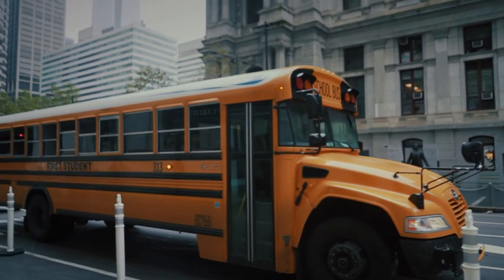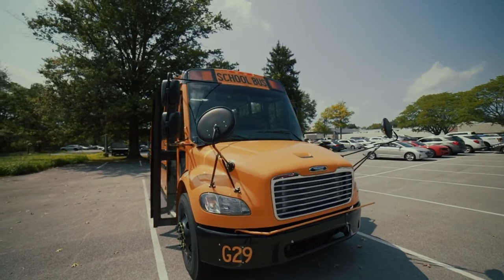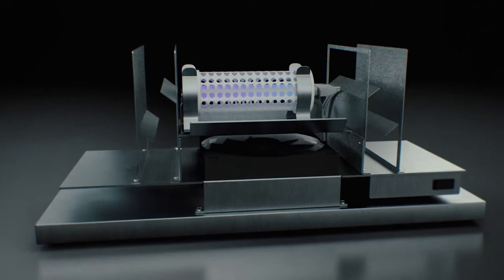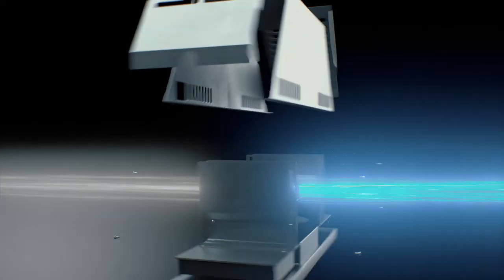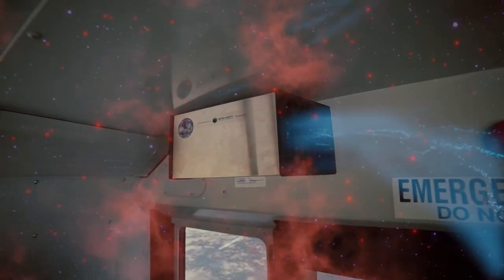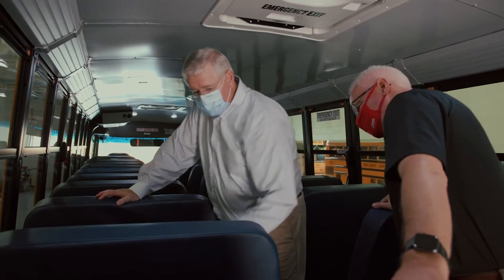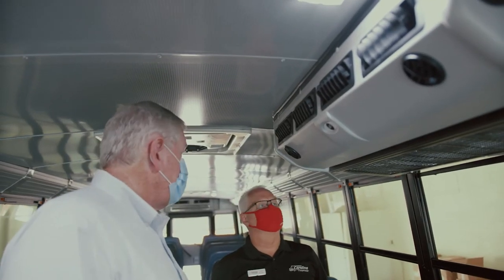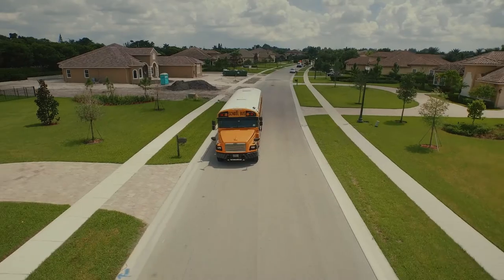How Active Air Purification Works for School Buses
United Safety and RGF are getting students back to school safely with active air purification technology for school buses.